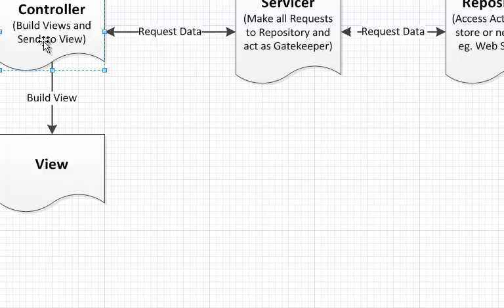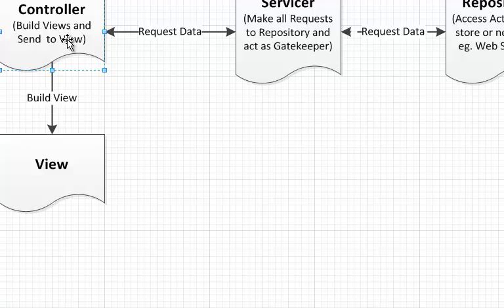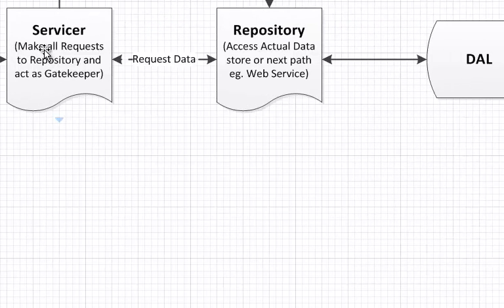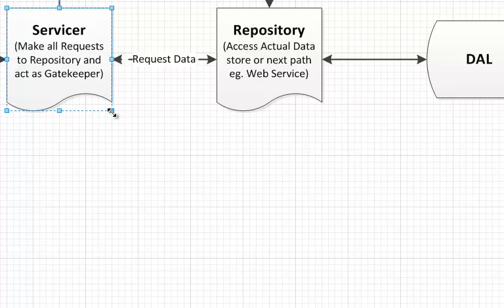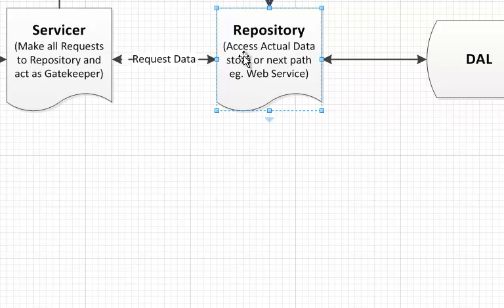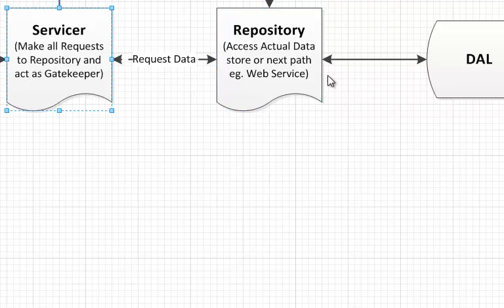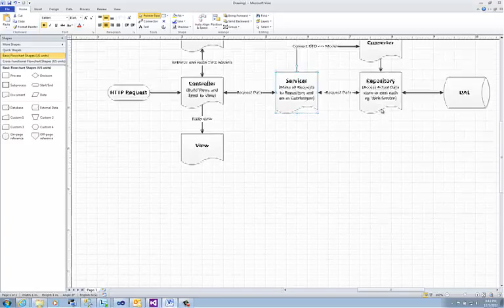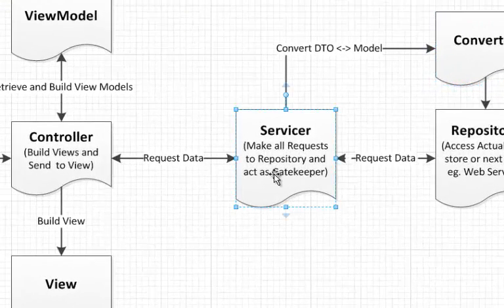MVC Tutorial 1 - MVC Workflow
No Code here.. Learn how to properly seperate you concerns within a web application and workflow from User to Data Store and back